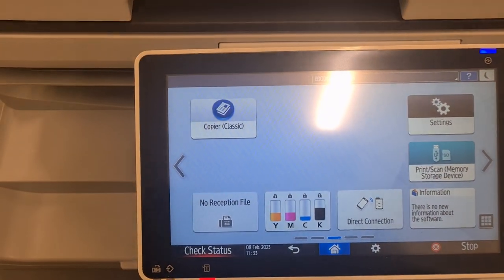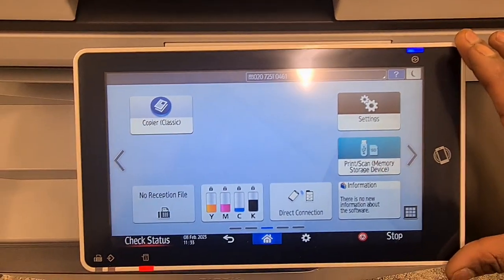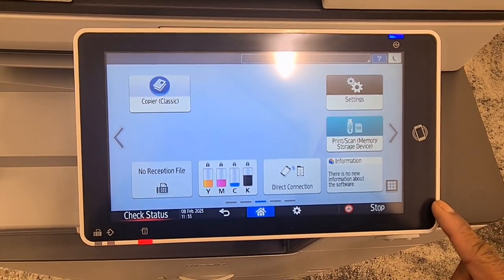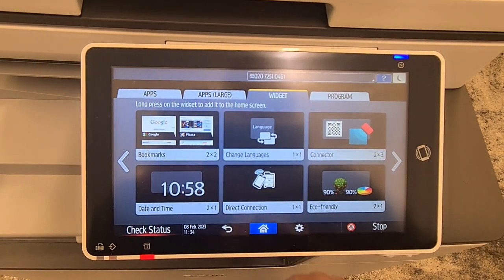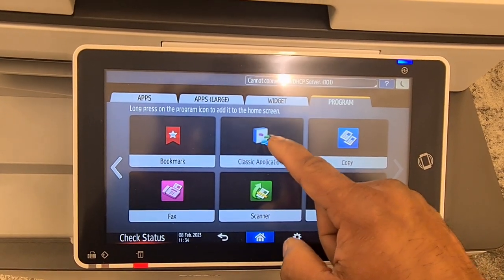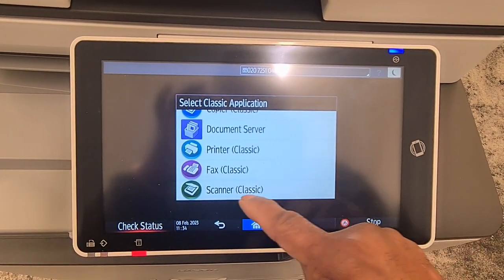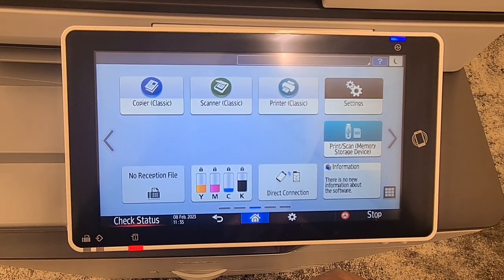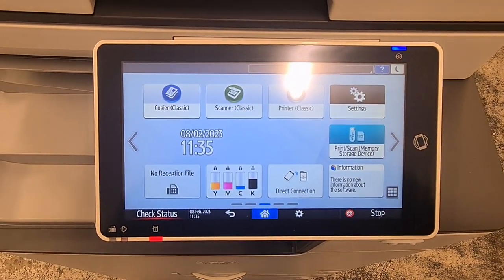How to add apps to copier home page | Ricoh copier apps | Imc photo copier apps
How to add apps to copier home page, Ricoh copier apps, Imc photo copier apps, Ricoh copier,